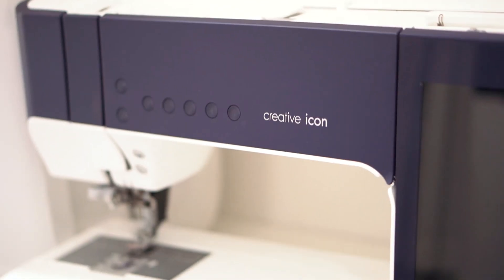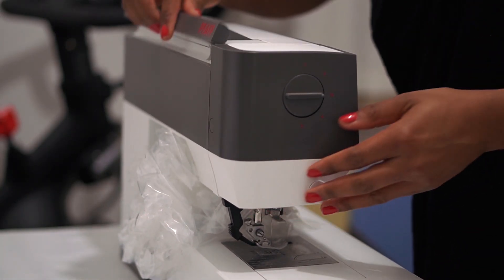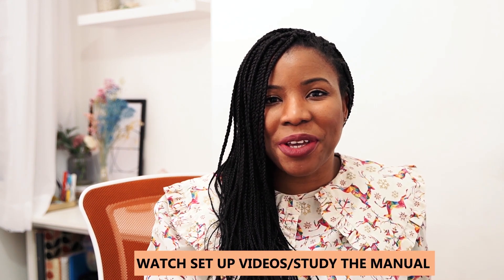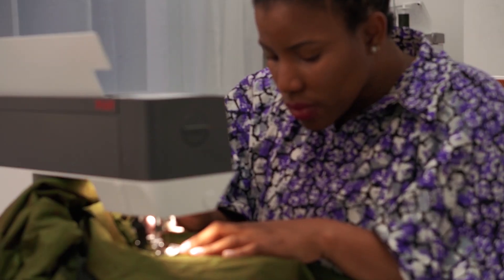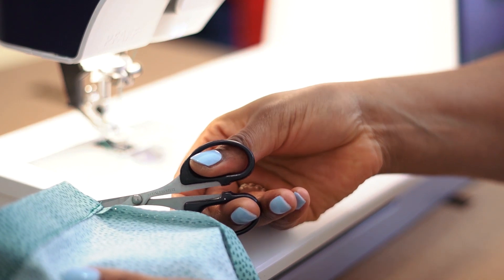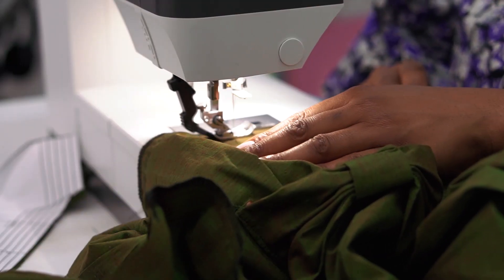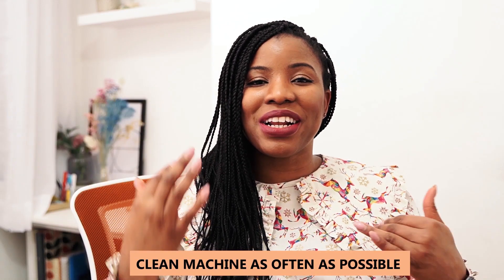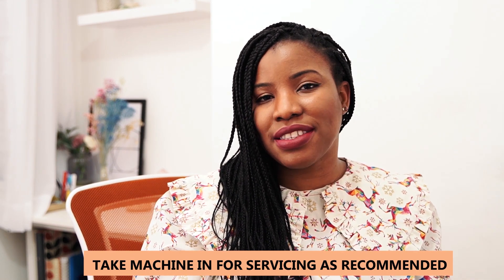If I were a total newbie to SEWING MACHINES....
If I were a total newbie to SEWING MACHINES. | JULIET UZOR
I made this video at the end of 2021 but every point mentioned remains valid. Please note that the sewing machines shared in the video were part of a previous loan period.
Please share your sewing triumphs with me on Instagram ❤︎

✰SUPPORT
Thank you for supporting me to continue providing you with free weekly content ❤︎

✰EQUIPMENT USED IN FILMING MY VIDEOS